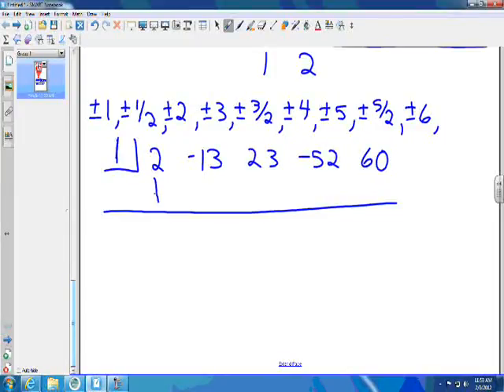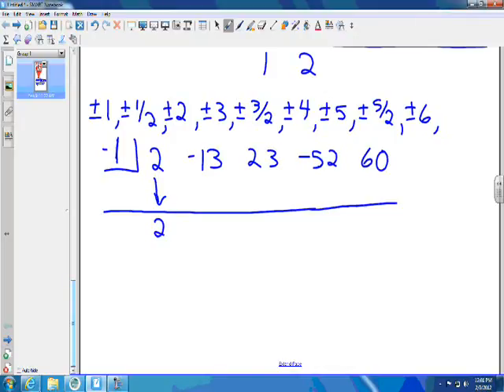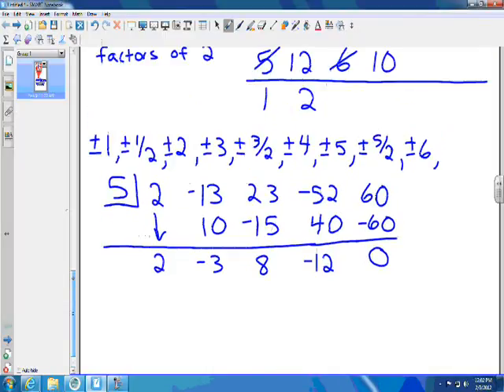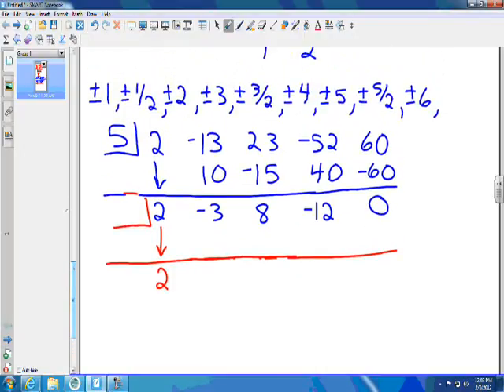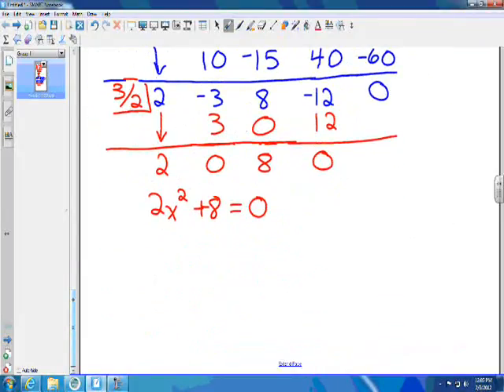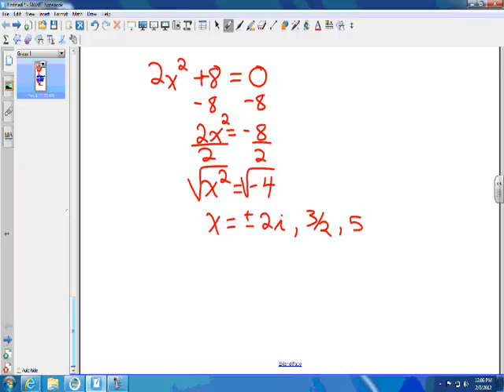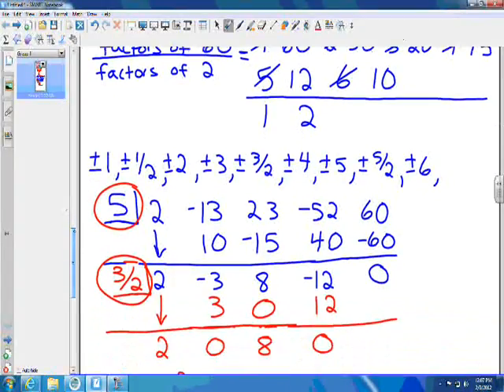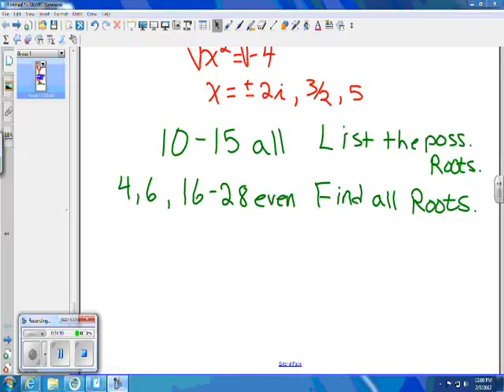Section 6 9 Notes 2